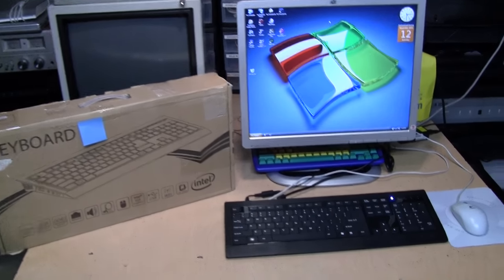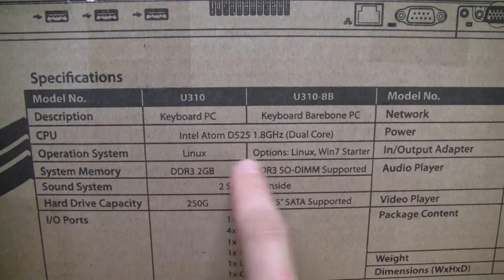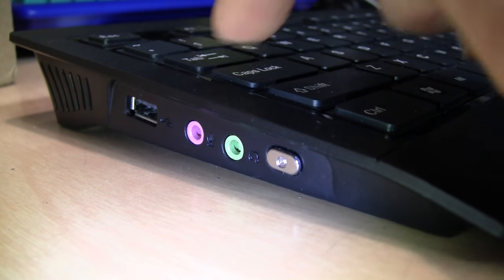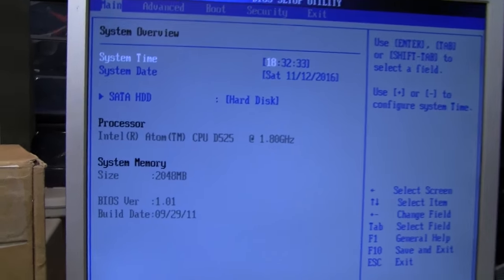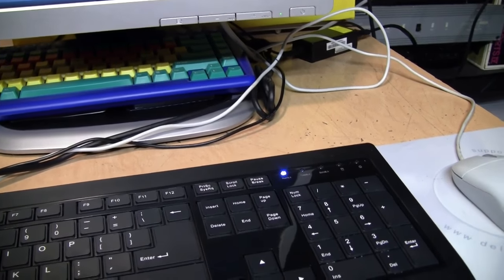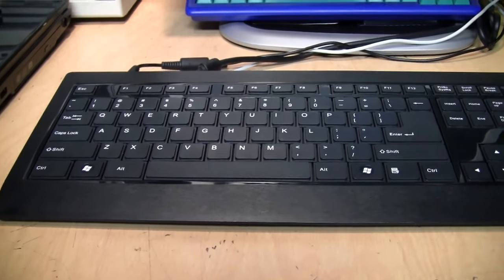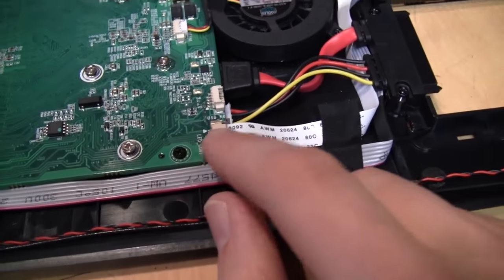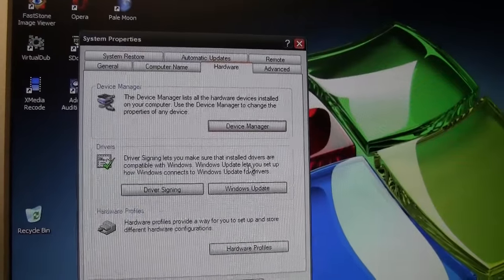Great Wall U310 (Commodore VIC Slim) Keyboard PC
An entire PC built into a keyboard -- the Great Wall U310, also sold as the Diablotek and Gigazone U310 and as the Commodore VIC Slim

Video contains music by Julian Croot ("80s Inspired Retro Synth Track")